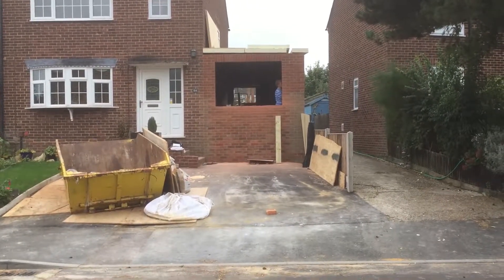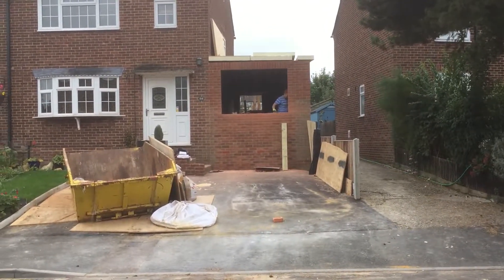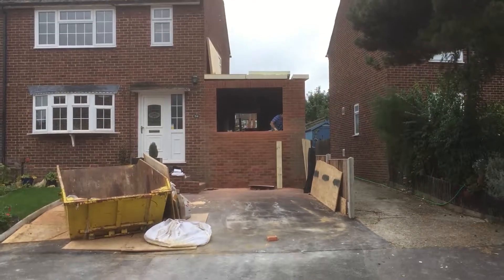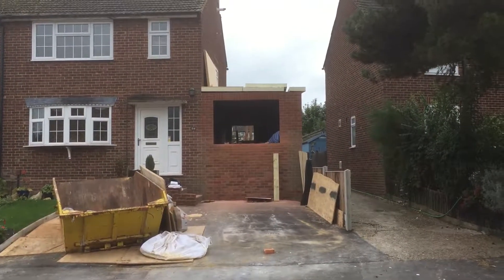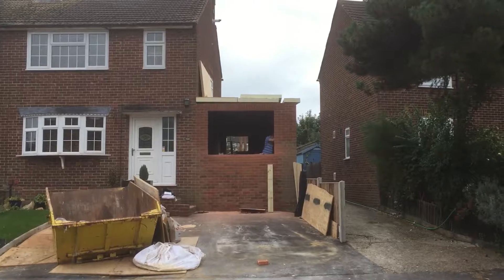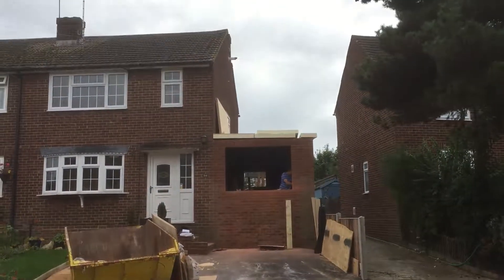Moulsham lodge garage- studwork & roof insulation